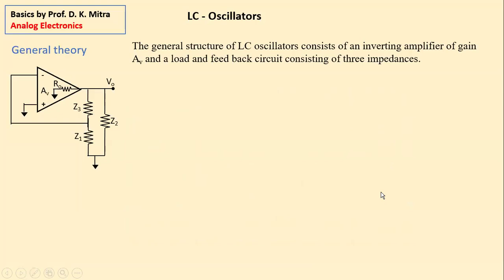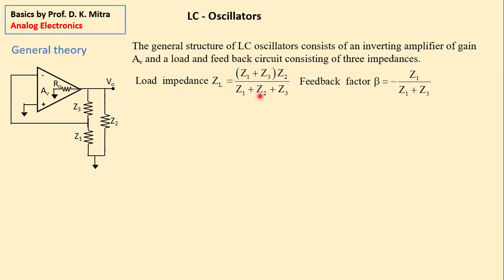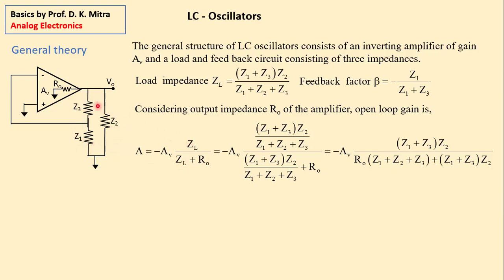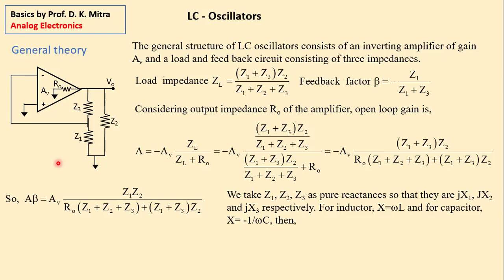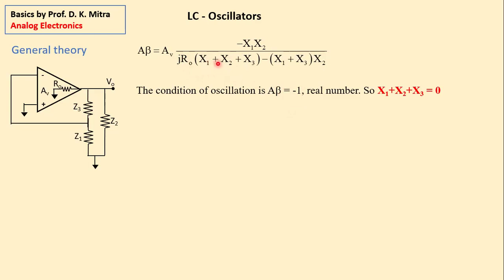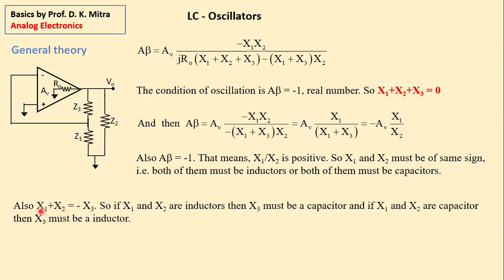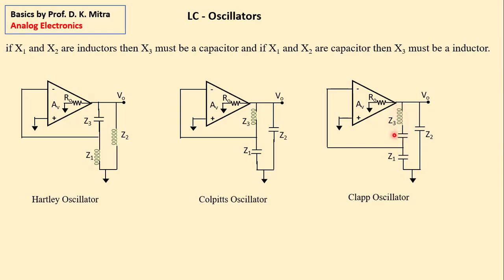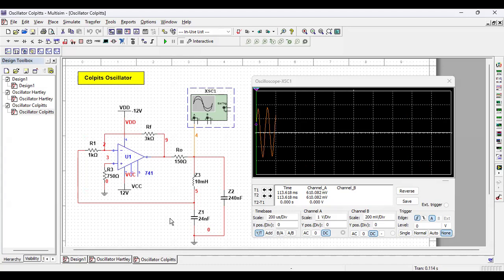Analog electronics-32: Hartley, Colpitts and Clap Oscillators